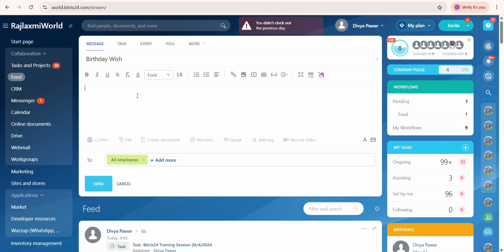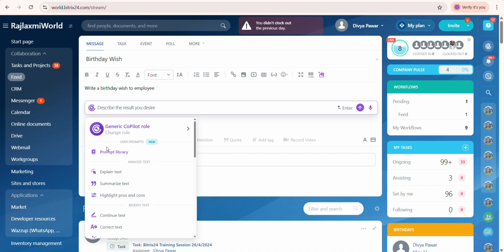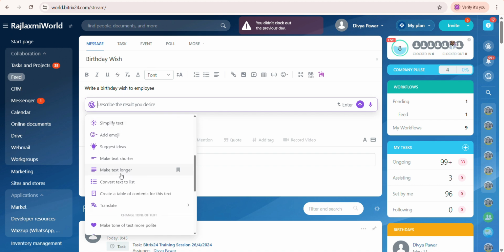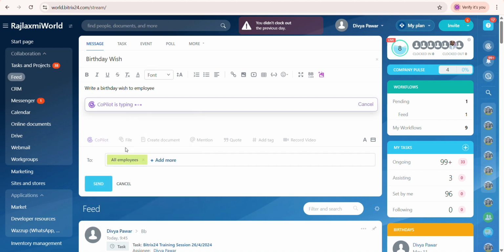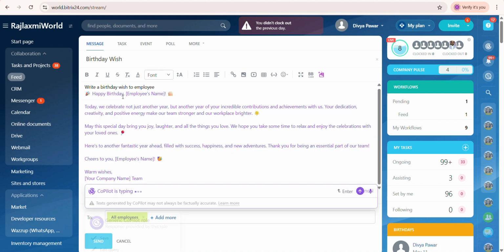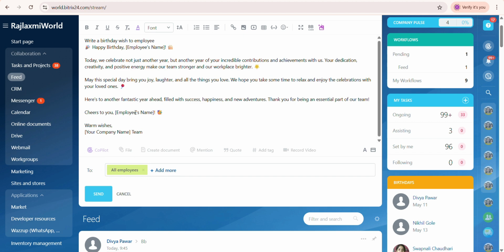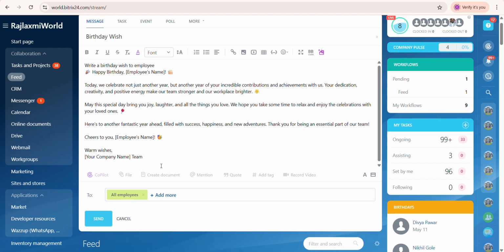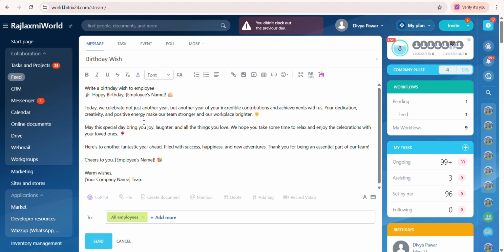How to Send a Message in Bitrix24 Feed Section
Learn how to send and manage messages in the Feed section of Bitrix24! In this step-by-step tutorial, we’ll walk you through the process of composing, formatting, and posting updates, announcements, and internal communications using Bitrix24’s Feed feature.

Whether you're a Bitrix24 beginner or looking to improve team communication, this guide will help you master the Feed section and use it effectively for internal collaboration.

✅ Perfect for:

HR managers

Internal communication officers

Bitrix24 admins and users

Remote teams using Bitrix24

Bitrix24 Feed section

How to send a message in Bitrix24

Bitrix24 message tutorial

Bitrix24 internal communication

Bitrix24 Feed post

Bitrix24 for teams

Bitrix24 collaboration tools

Bitrix24 HR communication

Feed messages in Bitrix24

Automating messages in Bitrix24